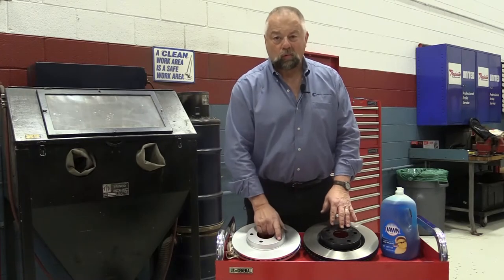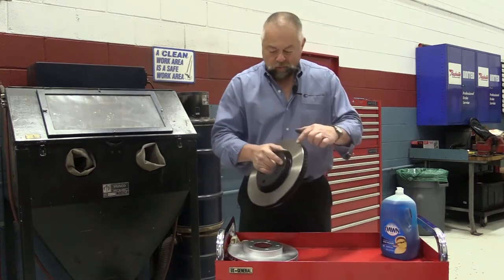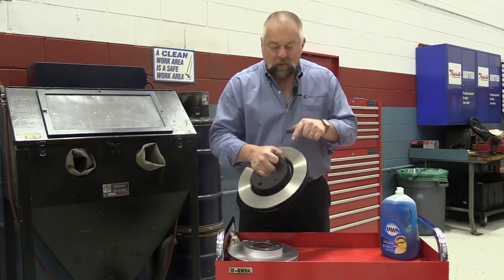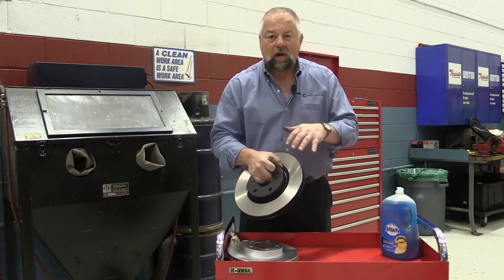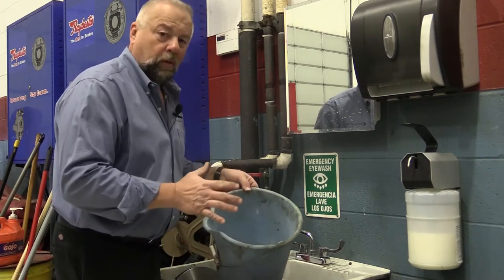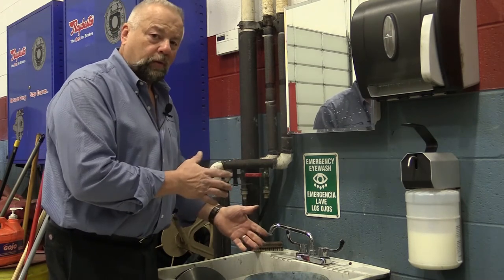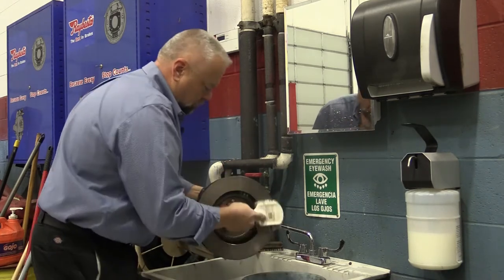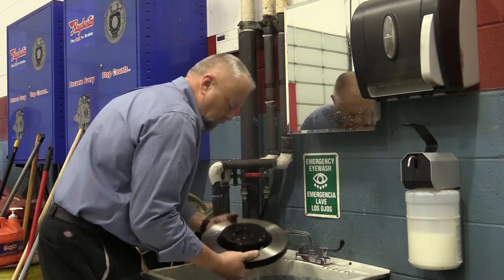Brake Job Tools: Dish Soap and Water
Doing a brake job requires special tools and materials. These tools are separate from the sockets, ratchets and air tools that you use every day in your shop. In the fourth part of our nine-part series, we talk about the importance of using dish soap and water to clean off your rotors before installation.

While dish soap and water isn't a tool, using them to clean rotors is critical to performing a quality brake job. There are two reasons that you should wash off a rotor before installation:

Note: If you are installing a coated rotor, you do not need to wash it off. It is ready to install right out of the box.

1.) Manufacturers put anti-rust preventative on rotors. Sometimes, this material looks like oil. Other times, it looks almost like varnish. Either way, you need to wash this material off the rotor.

2.) Machined rotors leave metal shavings and residue on the rotor's surface. If you install the rotor without washing off these shavings, they will become embedded in the rotor post installation. This will cause brake noise.

Why soap and water instead of brake cleaner? Brake cleaner does a great job removing the anti-rust preventative. However, it does not do a good job of removing the metal shavings. That is why using warm water and dish soap is recommended.